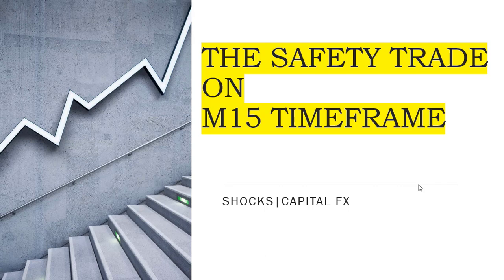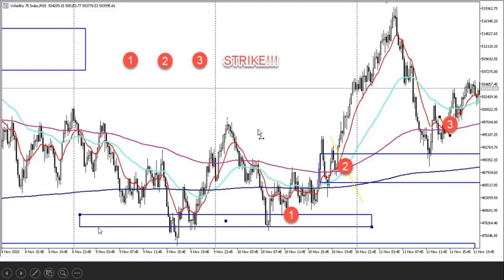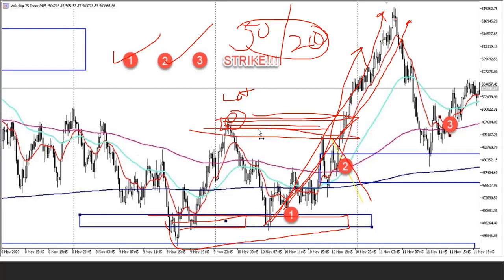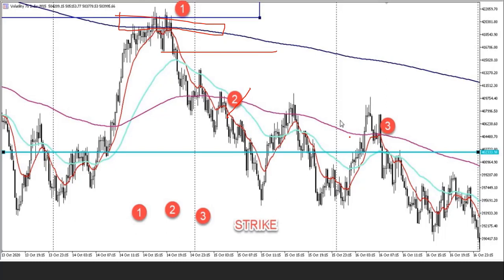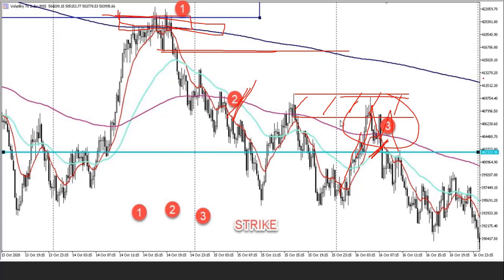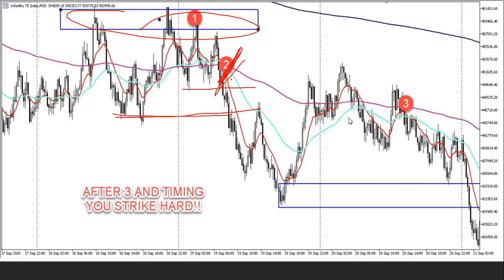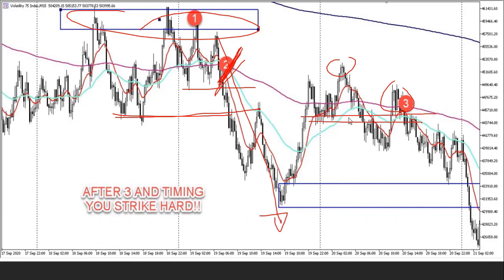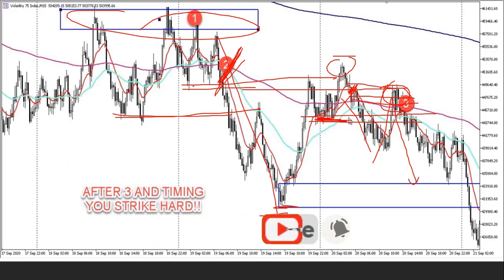The Best M15 Forex Trading Strategy| 90% Accuracy| Institutional Trading Methods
The best strategy on m15 timeframe. It is based on the institutional way of trading, utilizing the Double bottom and double top patterns as a benchmark for price direction together with powerful EMAs, we get super accurate entries and a very healthy Risk Reward Ratio with this methodology.
This strategy works on all financial instruments like forex currencies and DERIV Synthetic Indices.